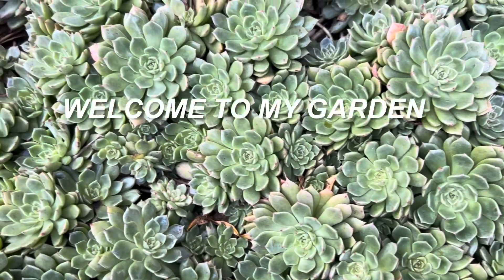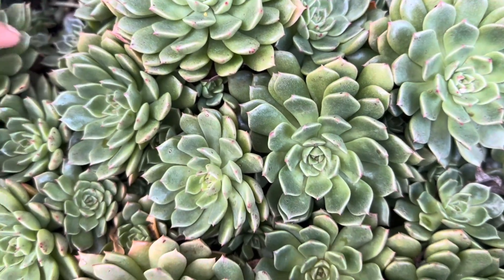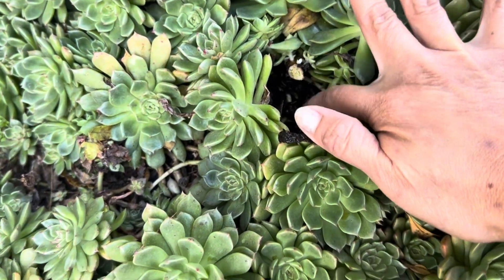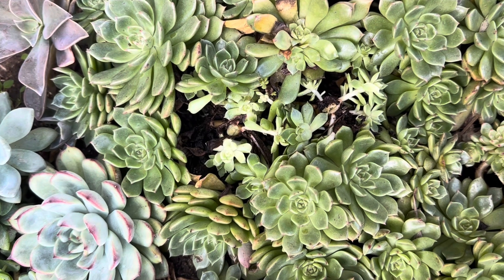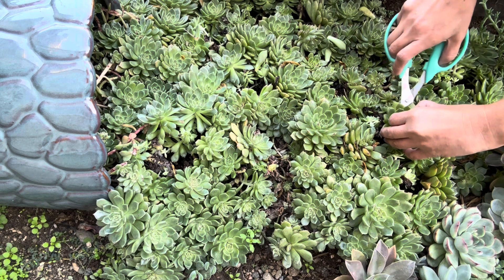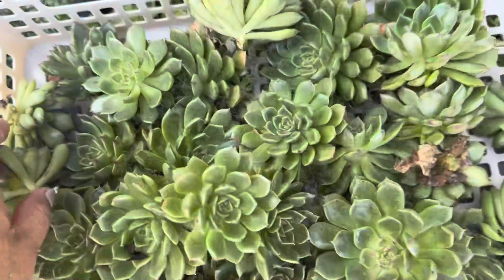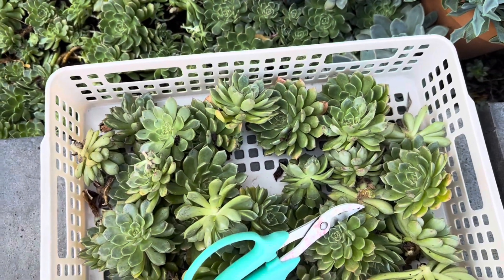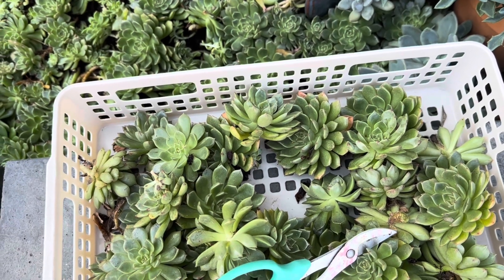Winter care for Echeveria Olivia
In this video, you may echeveria Olivia. I will show you how I take care of the plants in winter.